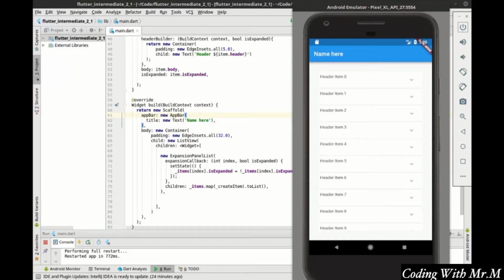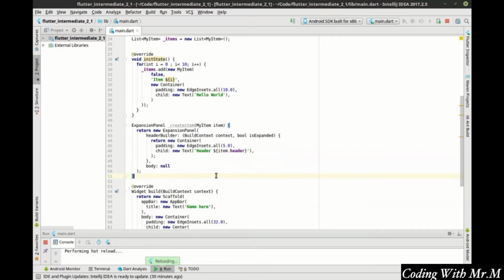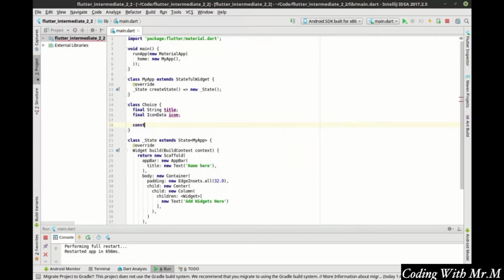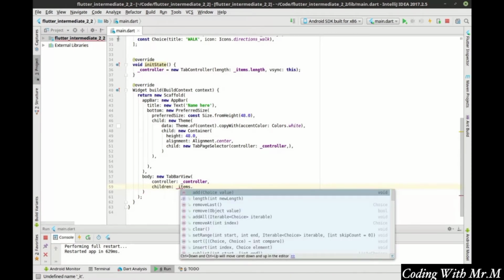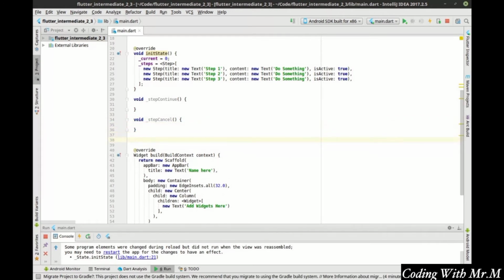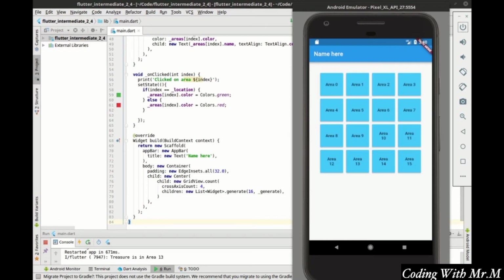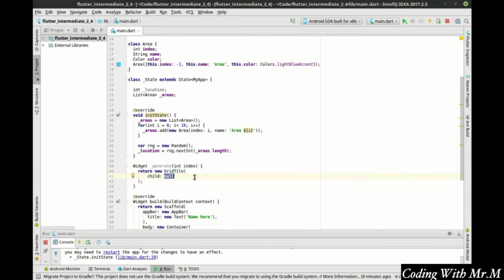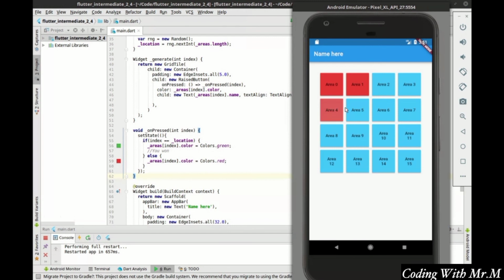Layout Widgets | Flutter Tutorial For Intermediate Level #2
This is not a beginners course, and you should have a solid grasp of both the Dart language and a beginners understanding of Flutter. This course picks up where my Flutter for beginners course left off. In this course you will learn some of the more complex flutter widgets, along with using charts, navigation and routing, and state management from building your own to using Redux. I highly recommend you take my existing Dart and Flutter courses before attempting this one.

Time-Stamp:

00:00  Expansion Panel
09:46  Tab Bar View
19:30 Stepper
27:11  Grid View

Widgets
Layout Widgets
Create custom widgets
Navigation
State managment

Follow Us 😎✌🤝🏻